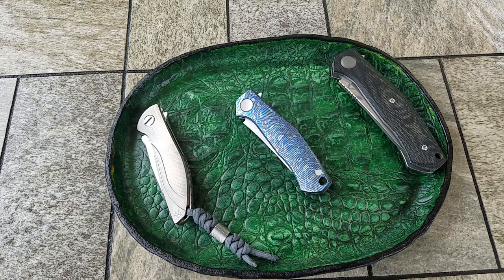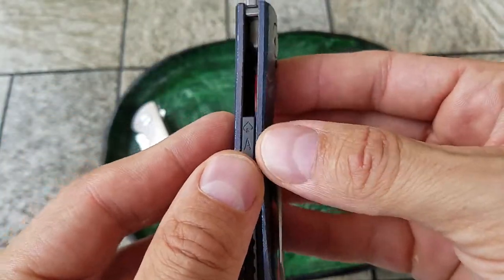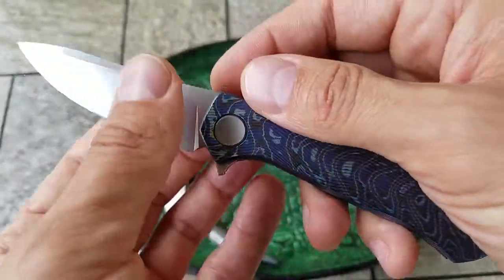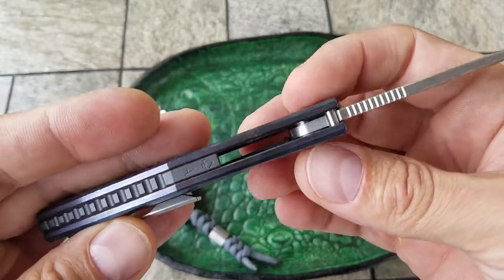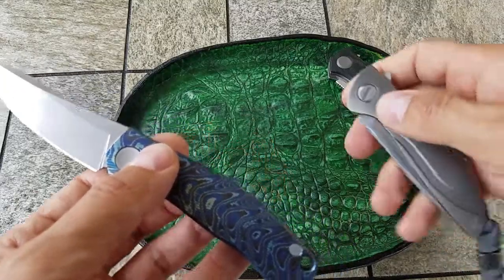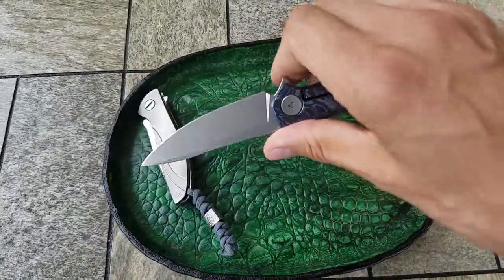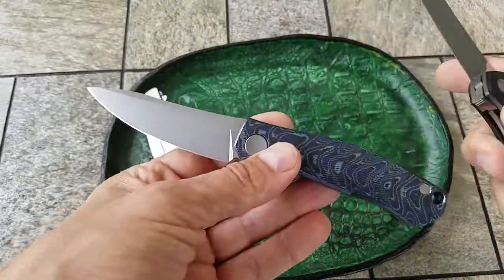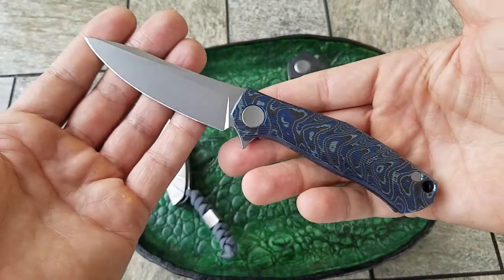Mini CannaBis (Ace of Spades) - Born in Vegas Cards V project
Specs:
Blade length: 3.34"
Overall length: 7.67"
Weight: 3.88 oz
Blade material: Vanax 37
Handle material: ZircoTi
Pocket clip and backspacer material: Zirc